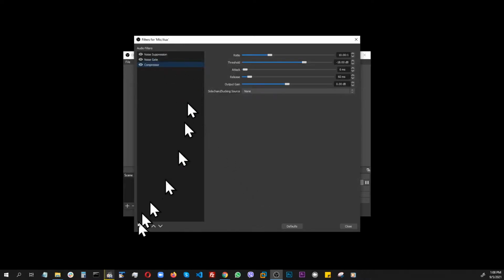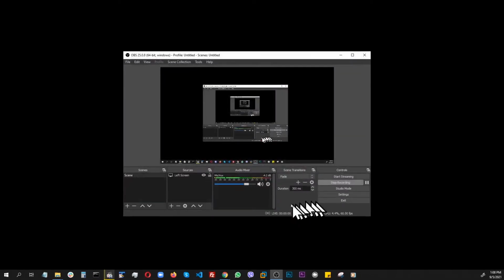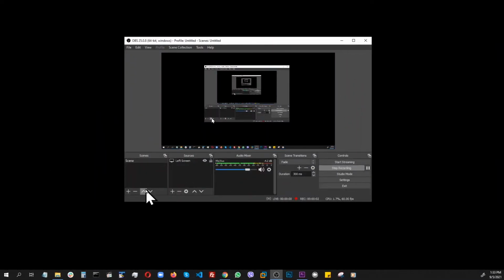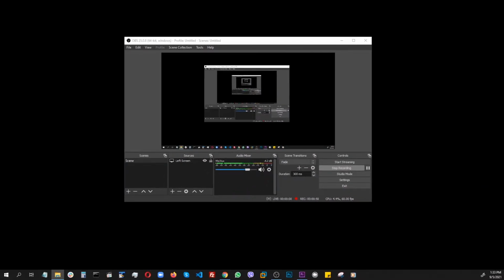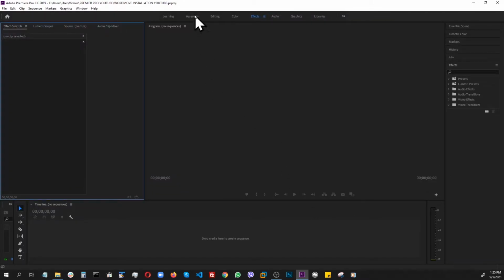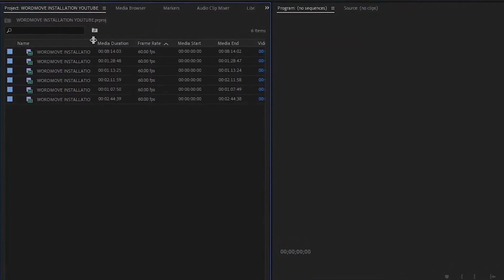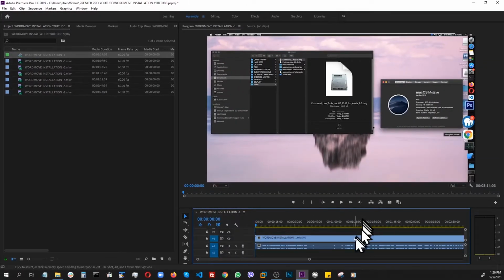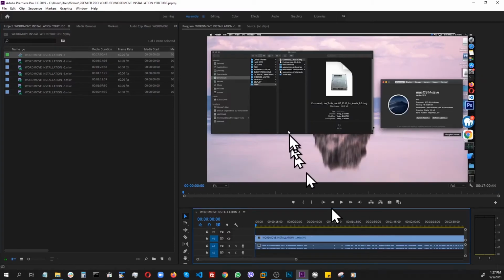TECH SCREENCASTING 2021: RECORDING & EDITING SETUP (OBS STUDIO & ADOBE PREMIERE PRO CC)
Everybody is into YouTubing these days. To be a successful Youtuber, you need video editing skills. There are several types of Youtube videos. Not all of them need all kinds of fancy video editing. Here I'm talking about Technical Screencasting, which means recording the screen while coding or installing some software or showing how to use a piece of code, etc. It can be object-oriented PHP, ES6 Javascript, WordPress, Plugins, Dev Ops, etc. To edit videos for Screencasting is nothing like editing for a Vlog or a Gaming channel or any other fancy genre. Technical or Coding-related Screencasting needs a very simple array of video editing skills.

When I was starting out I scoured the whole internet in search of a simple set of video editing techniques based on Adobe Premiere Pro but failed to find them. On YouTube, everybody was showing things that were too fancy for my needs. Basically, I was looking for the following few:
Screen Recording (w/ tools like OBS Studio)
Basic editing and navigation (w/ Adobe Premiere Pro)
Zooming in & out
Blurring Text
Transitions
Image pop-ups etc.

But since I've failed to find all these in one place I've decided to make the list myself. So here it is. A set of tutorials specific to Technical or Coding related Screencasting in one neat little playlist ...

In this video, I show how I record my screen using OBS studio and set up my video editing stage with Adobe Premiere Pro CC.